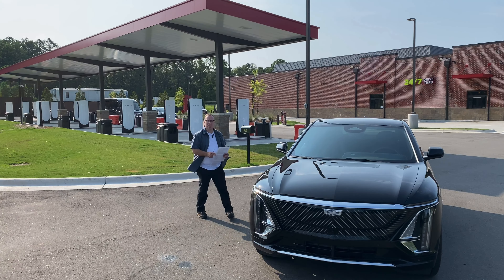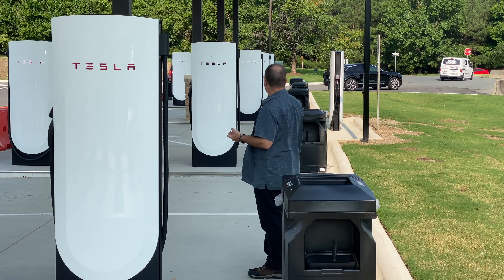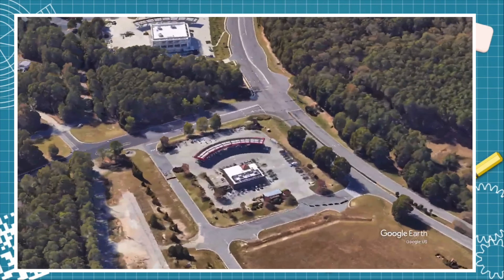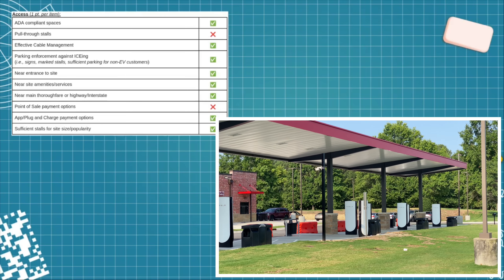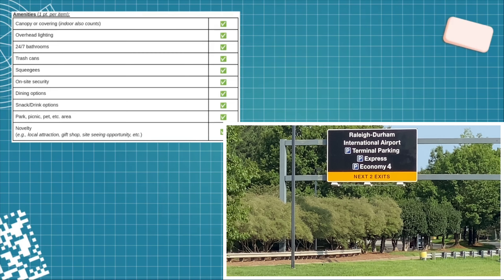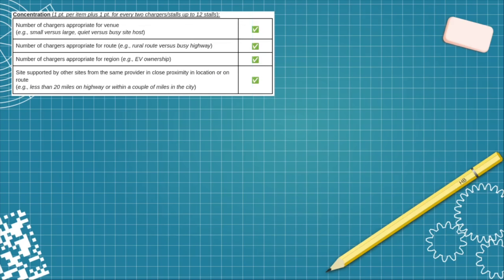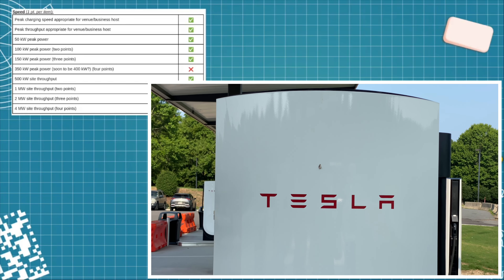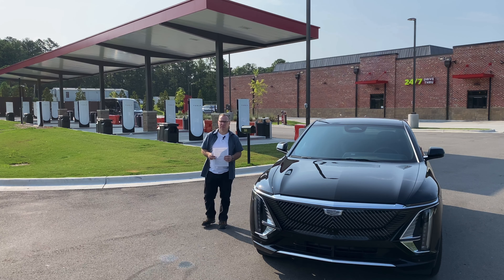EV Charging Site Review: TesSC at Sheetz in Morrisville, NC